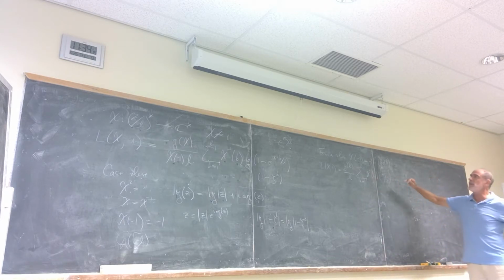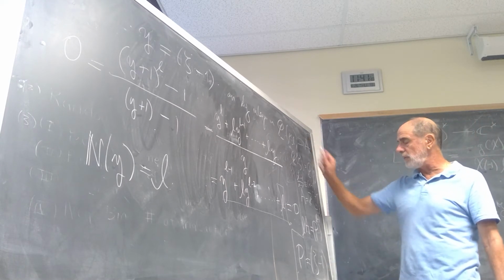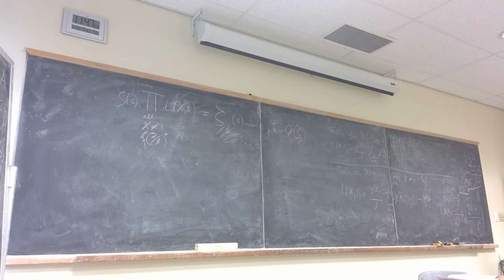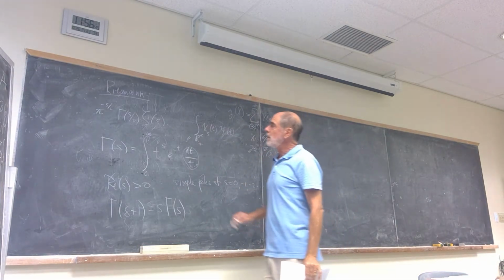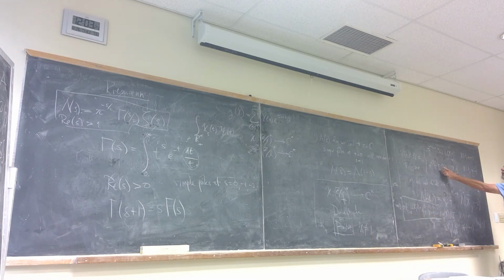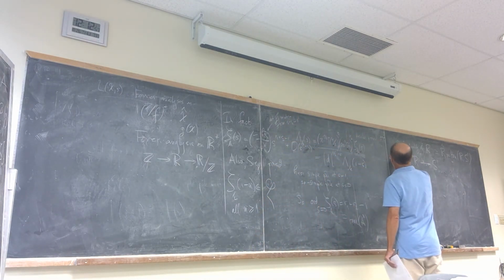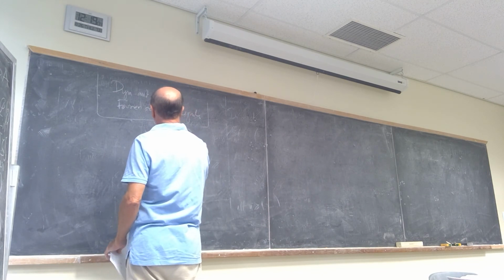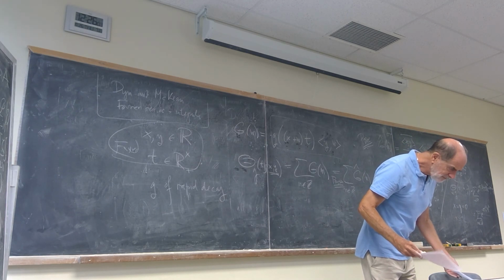Lecture 9 2017 10 26